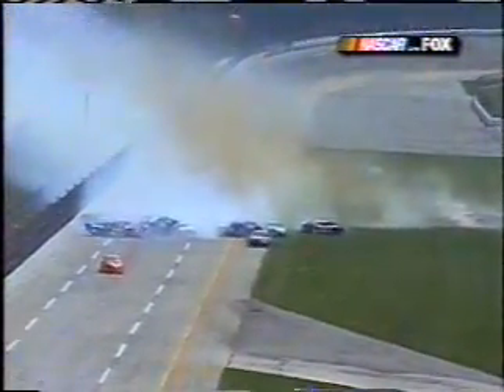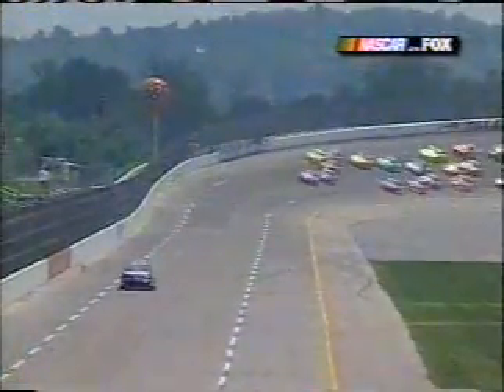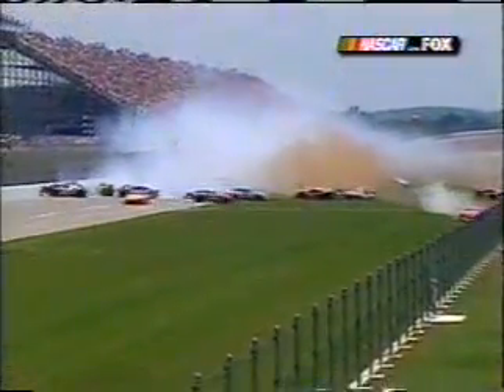Самая страшная Авария в истории гонок Наскар.